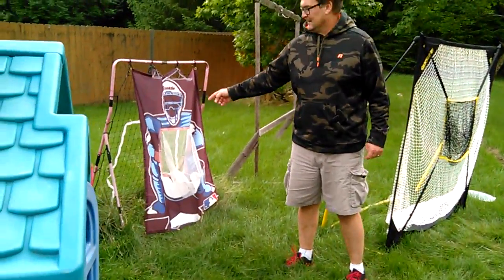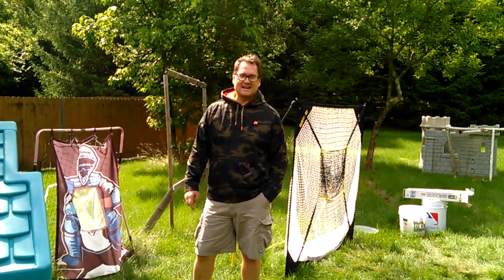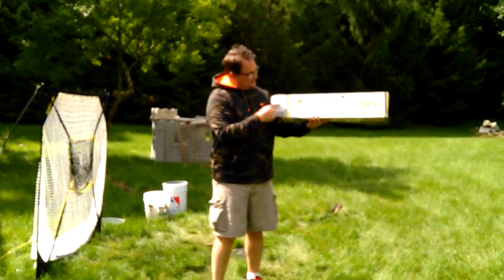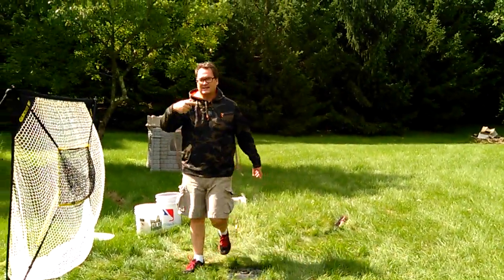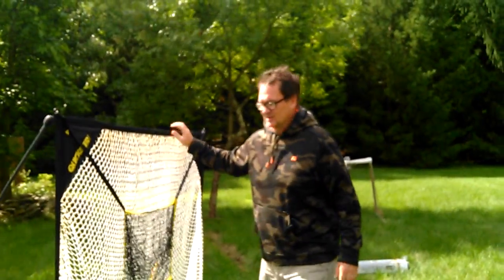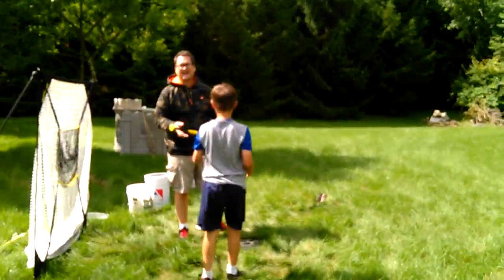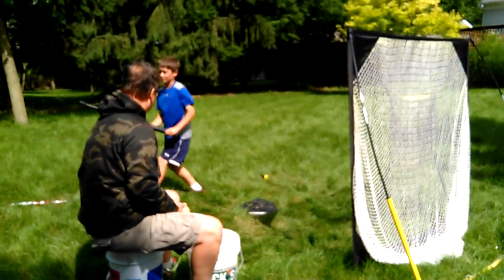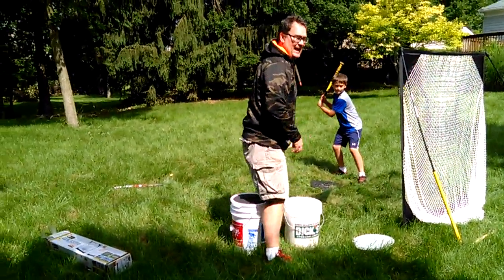Sklz ultra portable quick set up net demo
Sklz quickster quick set up net